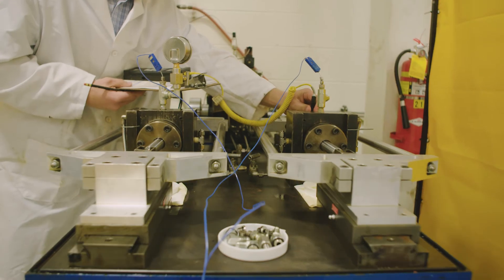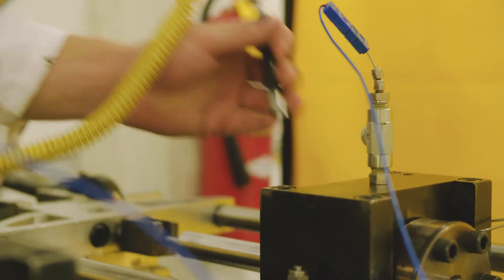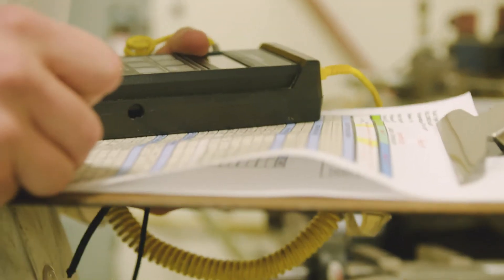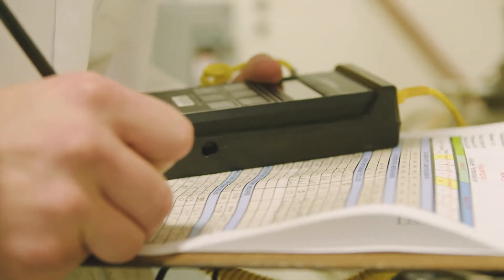Trelleborg - Sealed for success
Nancy Getz is Product Line Director for Global Operations Engineered Plastics at Trelleborg Sealing Solutions in the U.S. She has built a successful career from lab to field, then onto management, and explains how she works with elastomer energized slipper seals.